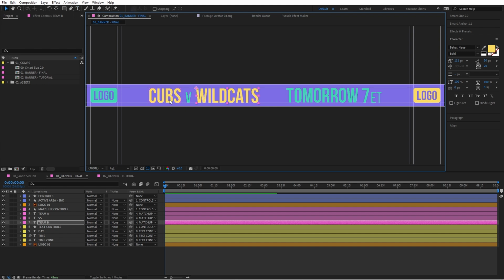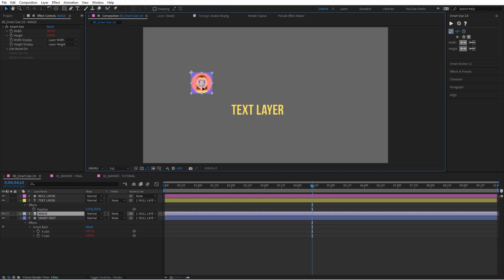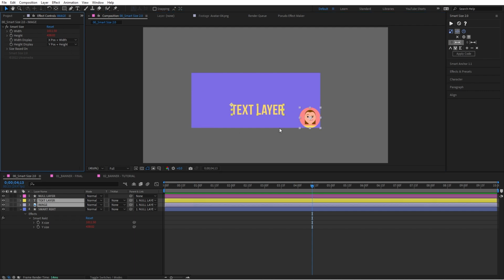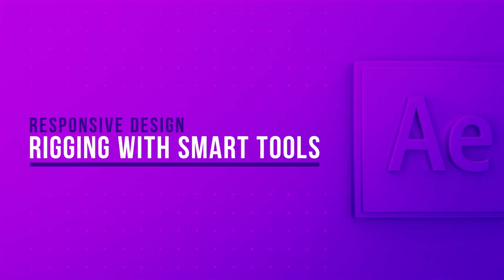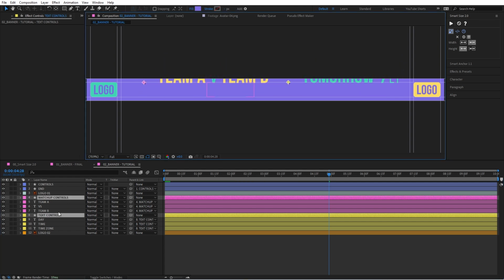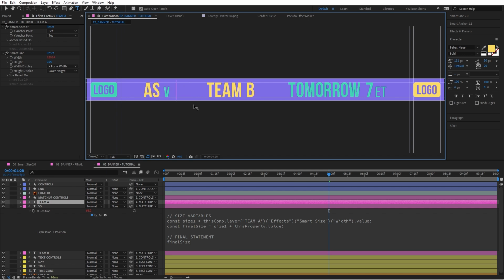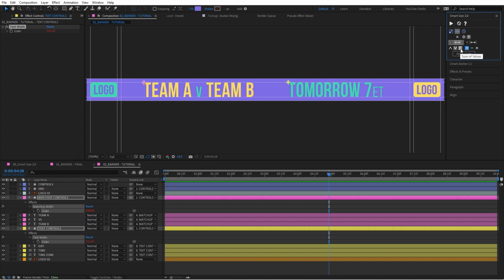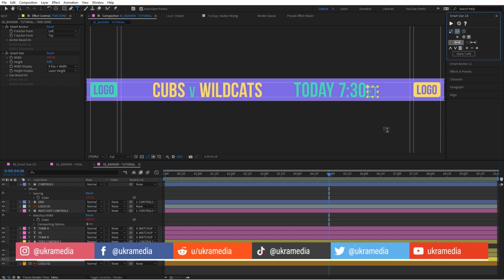Responsive LED Banner in After Effects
/// About:
     In this video, I will show you how to create a responsive LED banner using Smart Size and Smart Anchor.

/// Chapters:
     00:00 - Introduction
     01:17 - Intro to Smart Size
     12:17 - Intro to Smart Anchor
     14:06 - Rigging Overview
     15:17 - Rigging with Smart Tools